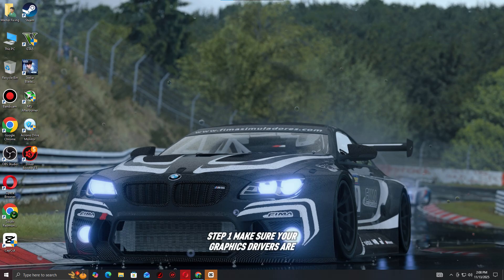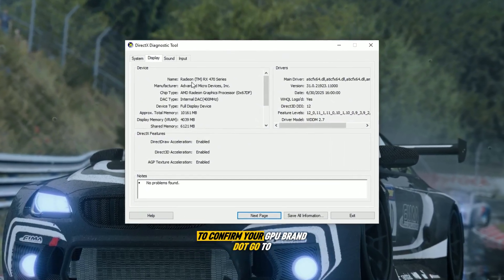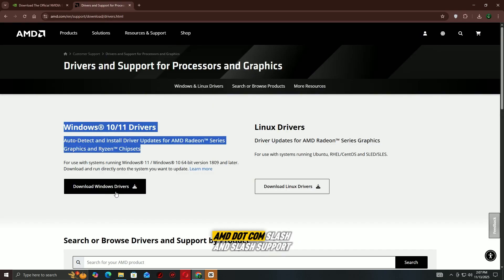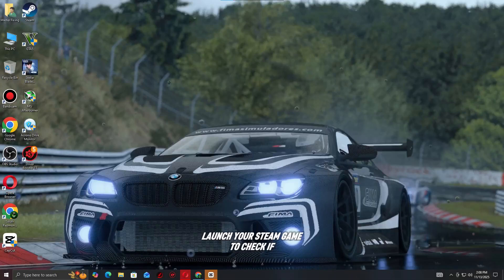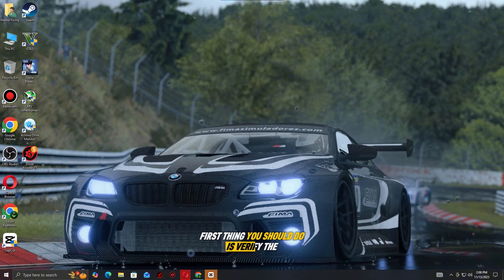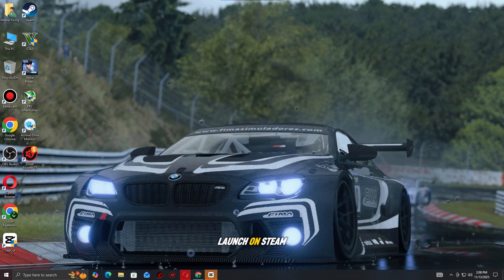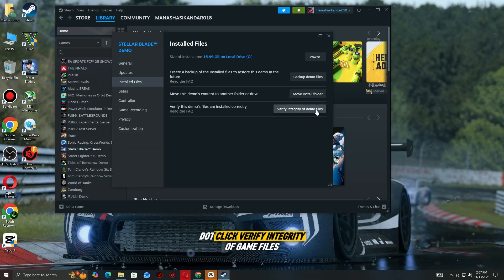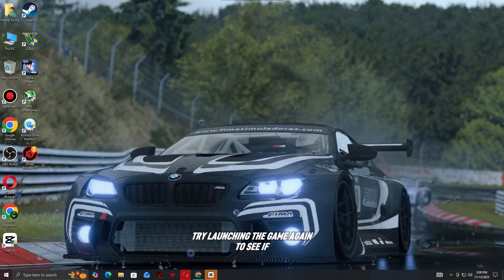🛠️ FIX Assetto Corsa Rally Not Launching, Crashing, Freezing or Lagging on PC | Crash to Desktop CTD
Is Assetto Corsa Rally not launching, crashing, freezing, or lagging on your PC? Don’t worry — this step-by-step guide shows every working fix to get the game running smoothly again. These issues are often caused by outdated GPU drivers, missing DirectX or Visual C++ files, corrupted game files, or incorrect graphics settings.

💡 In This Video, You’ll Learn:
✅ How to fix Assetto Corsa Rally not launching on PC
✅ How to stop crash to desktop (CTD) issues
✅ How to fix freezing, stuttering, and lag
✅ How to update GPU drivers (NVIDIA / AMD / Intel)
✅ How to verify and repair Steam / Epic / Game Pass files
✅ How to optimize graphics settings for smoother gameplay

💻 Works For:
• Assetto Corsa Rally (Steam / Epic Games Store / Game Pass)
• Modded and unmodded game setups

⚙️ If your error is not fixed, please watch the end screen video — I hope your error is fixed!